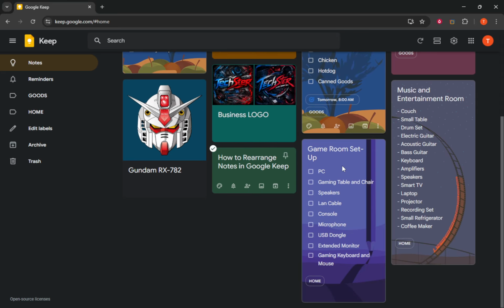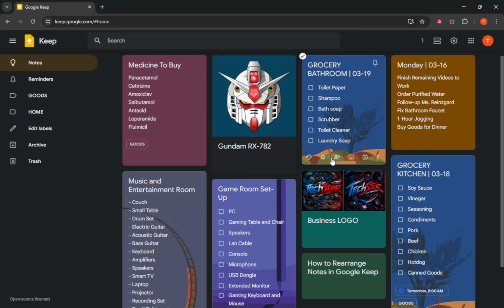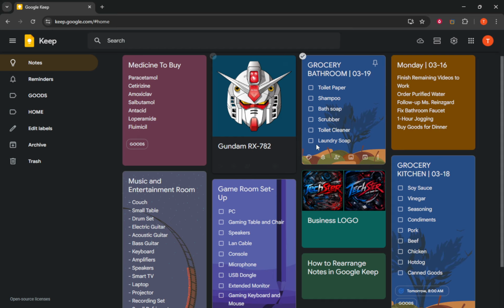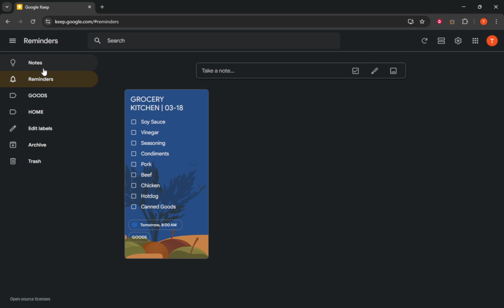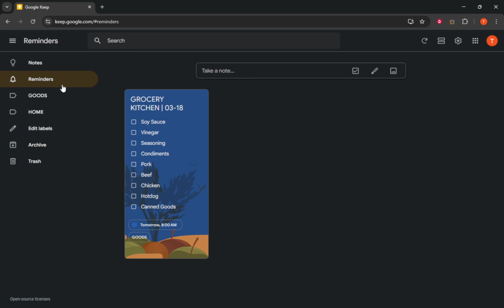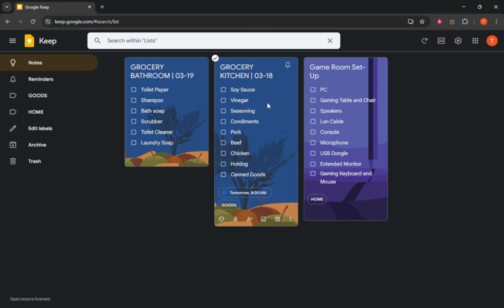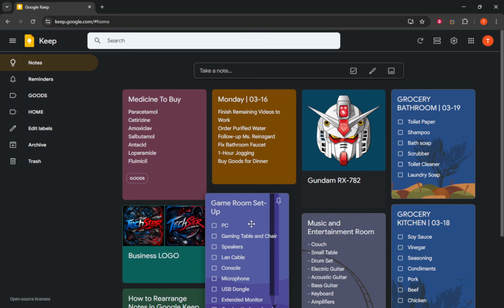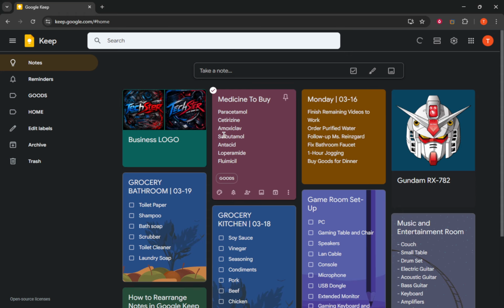How to Rearrange Notes in Google Keep [2026 Full Guide]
How to Rearrange Notes in Google Keep

In this video, we show you exactly how to rearrange notes in Google Keep to optimize your digital workspace layout. We examine the native mechanics of manipulating note placement within the main feed to establish a visual hierarchy that suits your specific workflow.

Understanding the spatial organization of your dashboard is critical for maintaining an efficient productivity system. By taking control of the physical order of your documentation, we ensure that relevant data remains logically grouped and immediately accessible for project management.

Technical Specs:
Software: Google Keep; Feature: Dashboard

How to Rearrange Notes in Google Keep, Rearranging Notes in Google Keep, Google Keep Rearrange Notes Tutorial, How to Use Google Keep, Google Keep, Rearrange Notes, Google Keep Organization, Note Management, Google Keep Tips, Google Workspace, Productivity Tools, Digital Note Taking, Keep Dashboard, Keep Features, Task Management